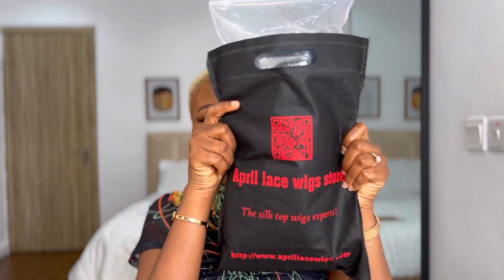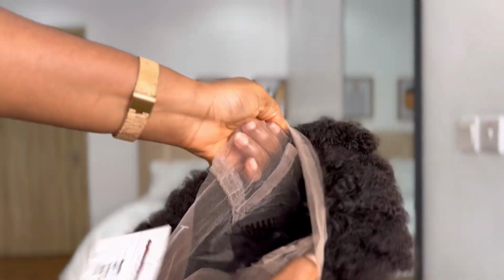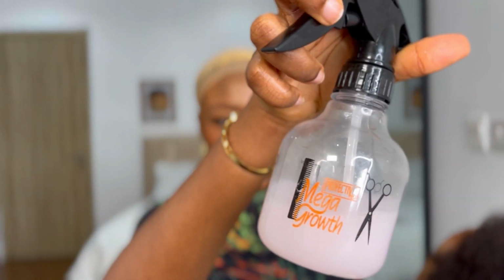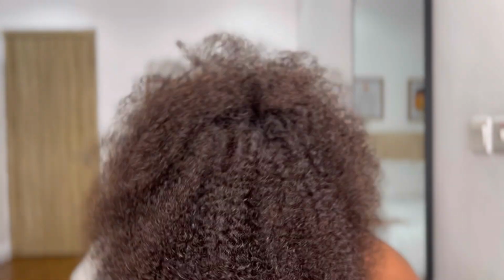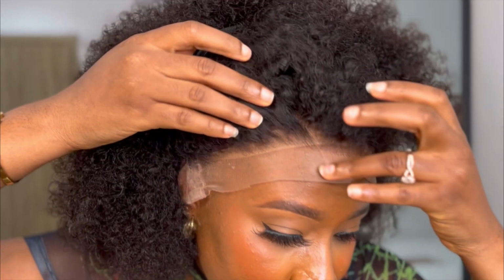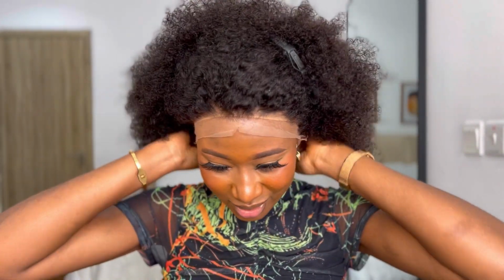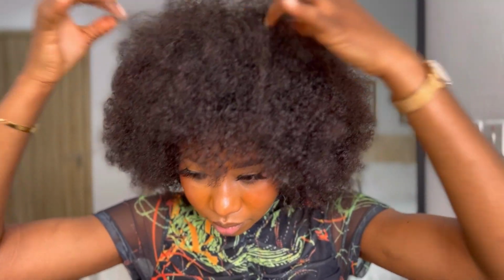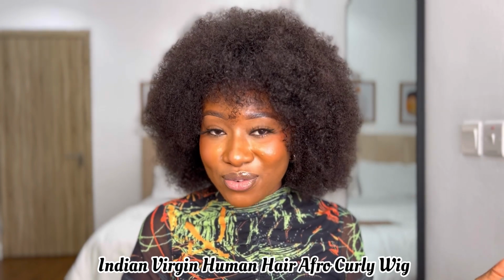AFRO SUMMER WIG // ft. April Lace Wigs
Indian virgin Human Hair Afro Curly full lace wig for Black Women
Link to the wig:

Hair origin: 100% human hair
Hair Texture: Afro Curly
Hair Color:  natural color
Hair Length: 10 inches
Cap Construction: Full Lace Wig with straps and combs
 Wig Density: 130%
 Hairline: Pre-plucked
Baby hair: Aroudnd
Bleached Knots in the perimeter, free parting.
Please note: this is a Full Lace wig ( I know I said 360 🫣, but it also means Full Lace) if you have an misunderstanding or questions, you can ask in the comment section and i will be here to assist you.

Kindly watch and enjoy…